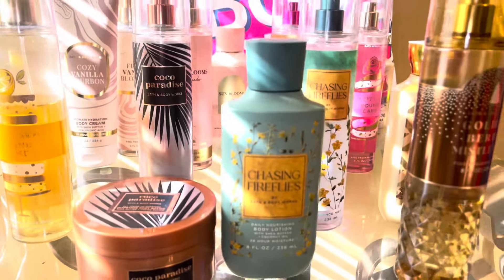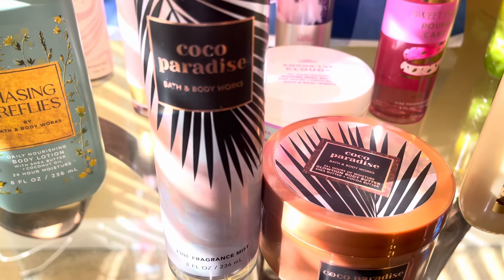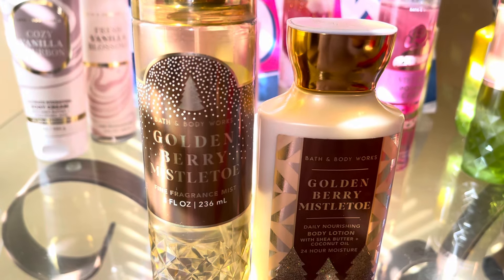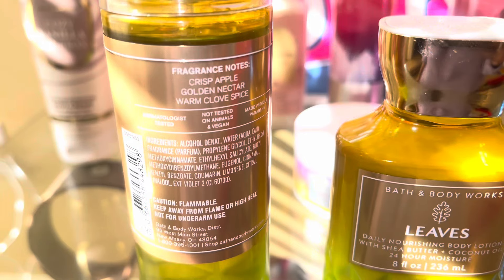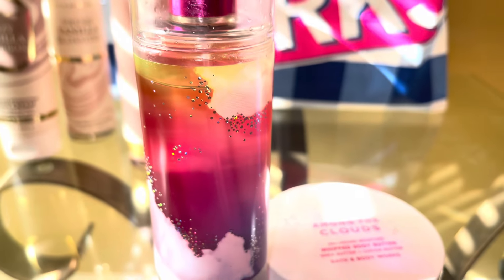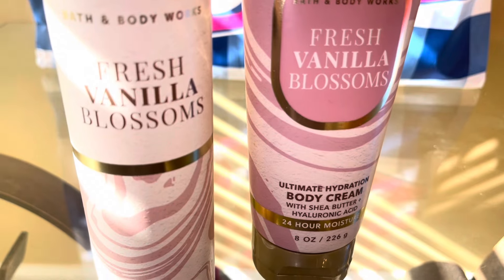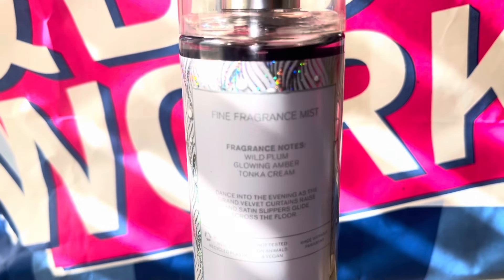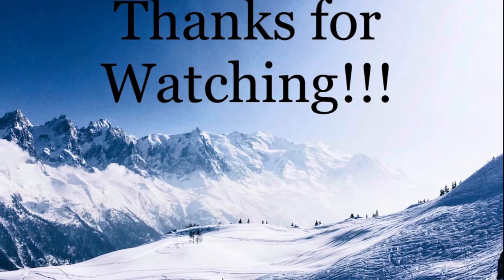Bath and Body Works TOP 10 Scents of 2023 🥇🥈🥉